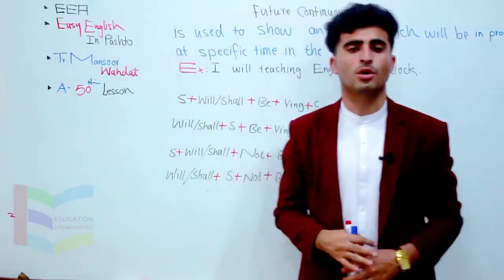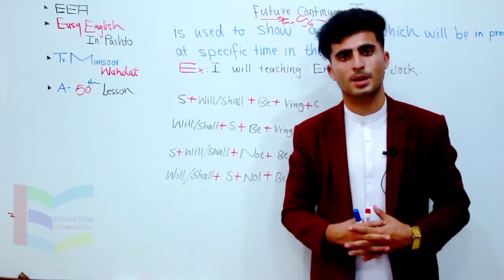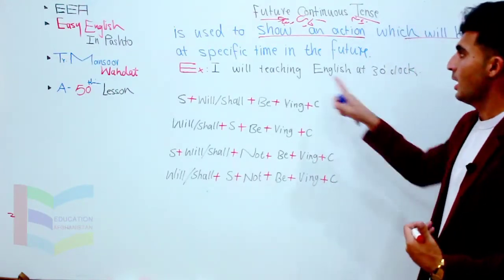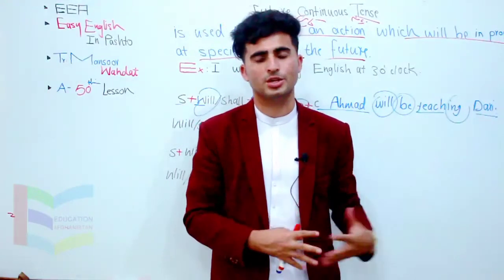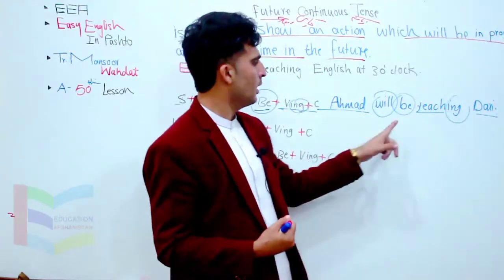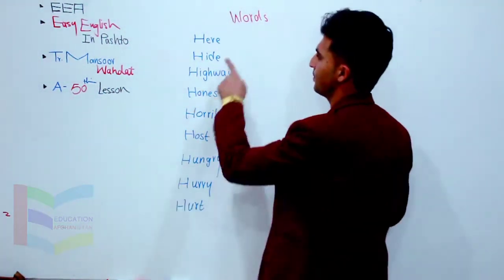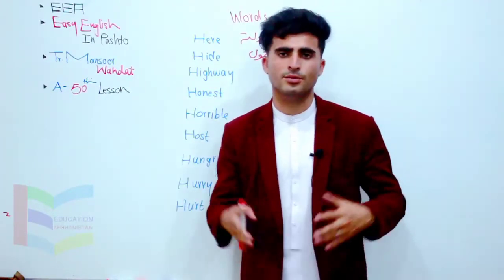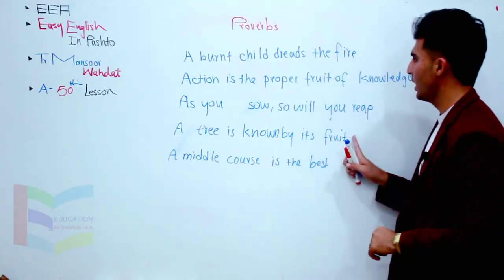A-50th Lesson,Easy English in Pashto with Sir.Mansoor Wahdat پنځوسم لوست،اسانه انګلیسي په پښتو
په دغه ویدیو کې تاسې ته ورځنی ګرامر، اته سلسله وار لغاتونه، او شپږ سلسله وارې د محاورې جملې درکول شوي دي.